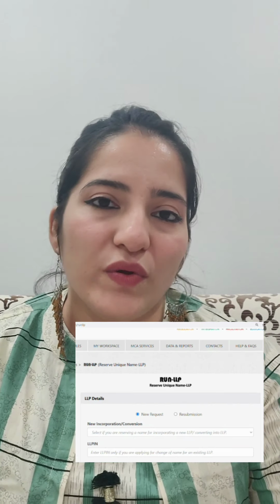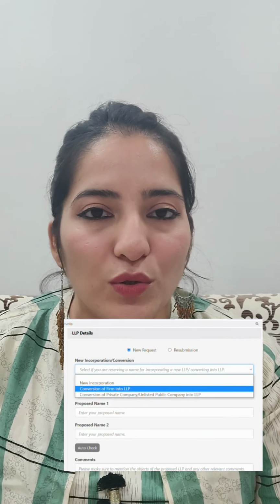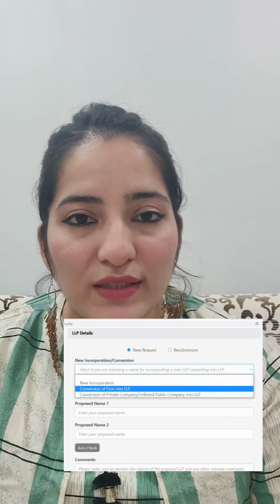How to incorporate an LLP ? | complete process (2022)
📍In this video we have discuss complete process to incorporate the LLP. LLP is an alternative corporate business form that gives the benefits of limited liability of a company and the flexibility of a partnership. The LLP can continue its existence irrespective of changes in partners. It is capable of entering into contracts and holding property in its own name. The LLP is a separate legal entity, is liable to the full extent of its assets but liability of the partners is limited to their agreed contribution in the LLP. Further, no partner is liable on account of the independent or un-authorized actions of other partners, thus individual partners are shielded from joint liability created by another partner’s wrongful business decisions or misconduct. Mutual rights and duties of the partners within a LLP are governed by an agreement between the partners or between the partners and the LLP as the case may be. The LLP, however, is not relieved of the liability for its other obligations as a separate entity. Since LLP contains elements of both ‘a corporate structure’ as well as ‘a partnership firm structure’ LLP is called a hybrid between a company and a partnership.